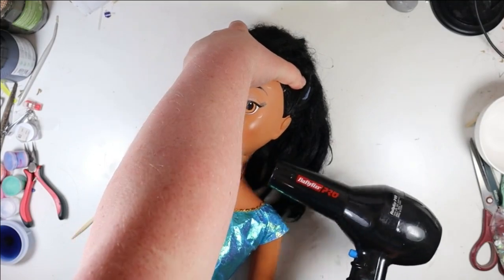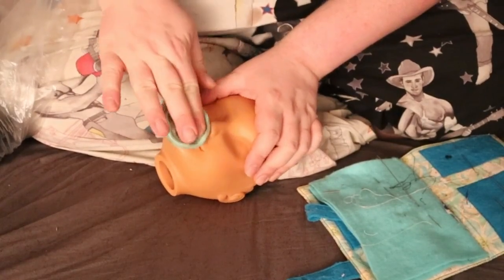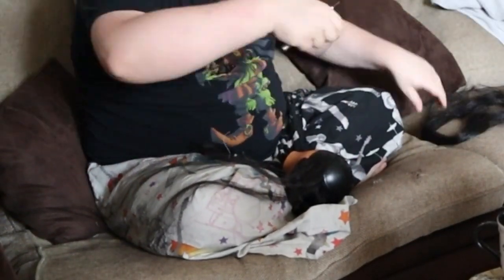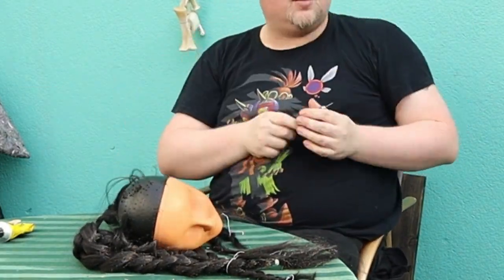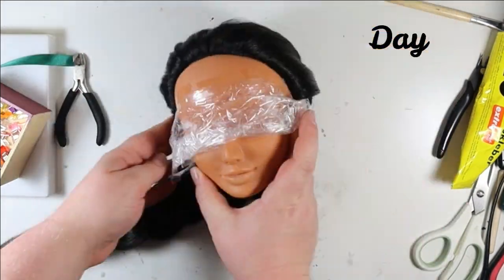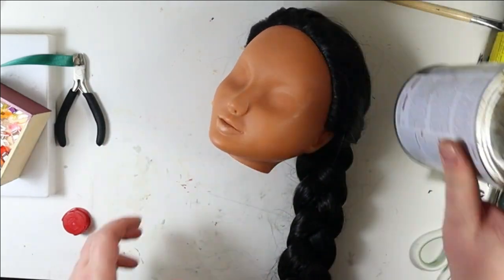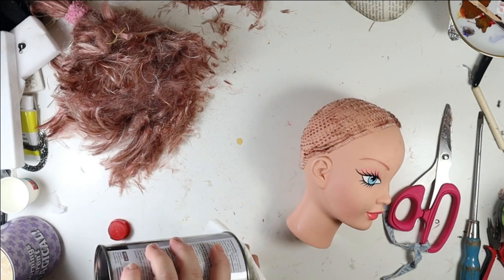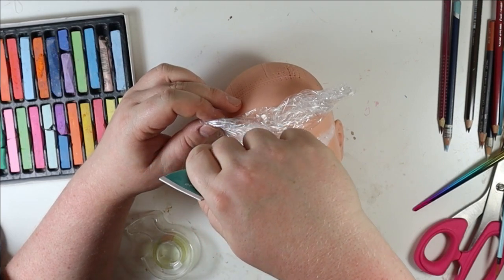two big girls part 2 love, patience and pimple cream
And the work has begun, now there is no going back anymore